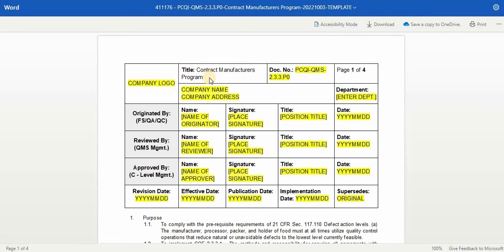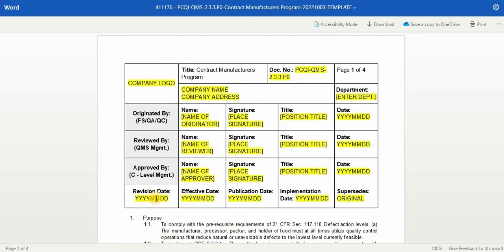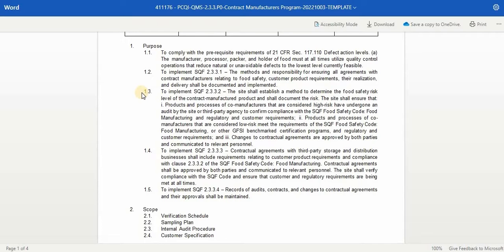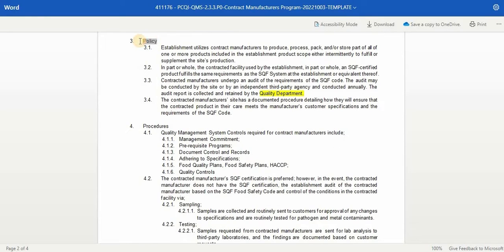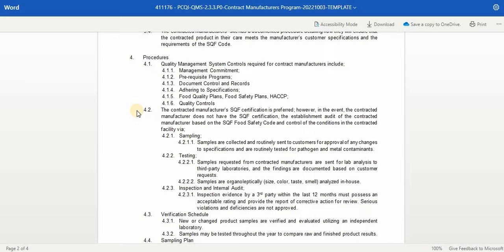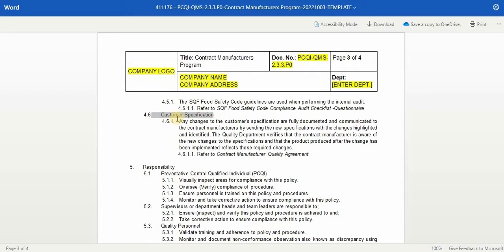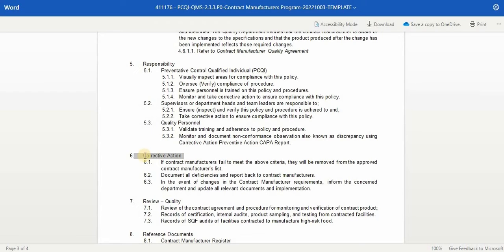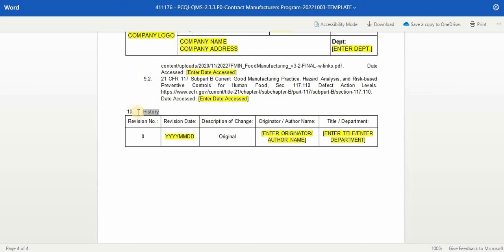InterlinkIQ.com - SQF Module 2 - 2.3.3 P0 Contract Manufacturers Program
Purpose
To implement SQF 2.3.4.1 The responsibility and procedure for selecting, evaluating, approving, and monitoring an approved supplier shall be documented and implemented. A current record of approved suppliers, receiving inspections, and supplier audits shall be maintained.
To implement SQF 2.3.4.2 The approved supplier program shall be based on the past performance of a supplier and the risk level of the raw materials, ingredients, processing aids, packaging, and services supplied, and shall contain at a minimum: i. Agreed specifications (refer to 2.3.2); ii. Reference to the level of risk applied to raw materials, ingredients, packaging, and services from the approved supplier; iii. A summary of the food safety controls implemented by the approved supplier; iv. Methods for granting approved supplier status; v. Methods and frequency of monitoring approved suppliers; vi. Details of the certificates of conformance, if required; and vii. Methods and frequency of reviewing approved supplier performance and status.
To implement SQF 2.3.4.3 Verification of raw materials shall include certificates of conformance, certificates of analysis, or sampling, and testing. The verification frequency shall be identified by the site.
To implement SQF 2.3.4.4 The receipt of raw materials, ingredients, processing aids, and packaging from nonapproved suppliers shall be acceptable only in an emergency situation and provided a receiving inspection or analysis is conducted and recorded before use.
To implement SQF 2.3.4.5 Raw materials, ingredients, and packaging received from other sites under the same corporate ownership shall be subject to the same specification requirements (refer to 2.3.2), approved supplier requirements, and receiving inspections as all other material providers.
To implement SQF 2.3.4.6 Supplier audits shall be based on risk (as determined in 2.3.4.2) and shall be conducted by individuals knowledgeable of applicable regulatory and food safety requirements and trained in auditing techniques.